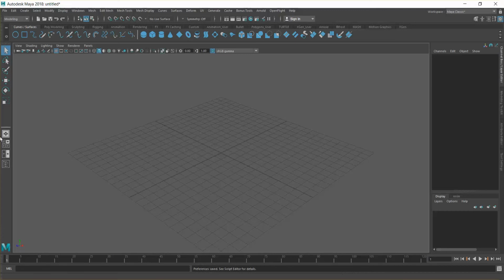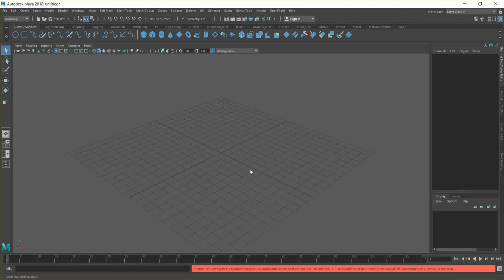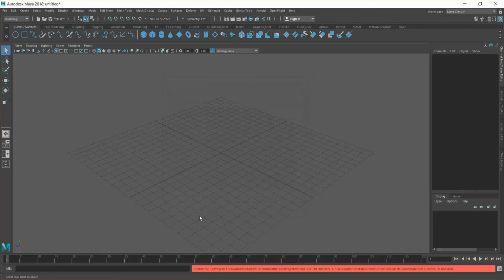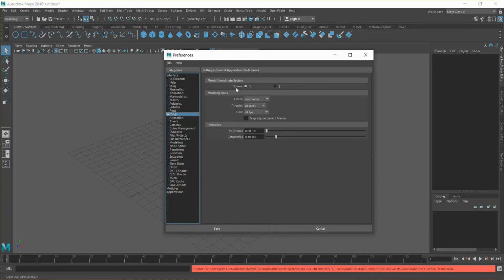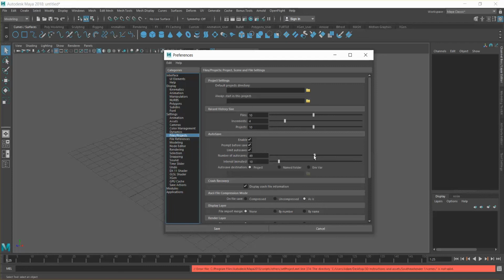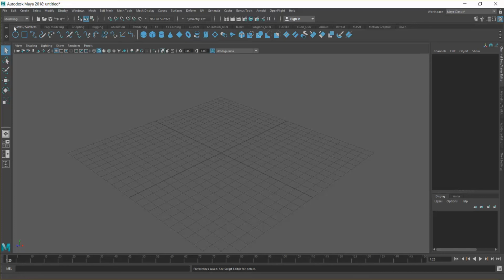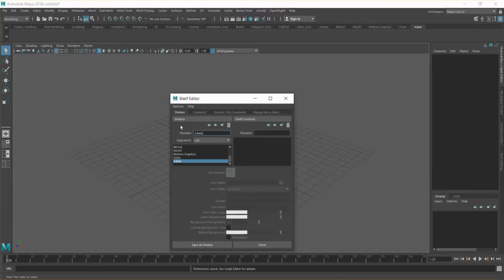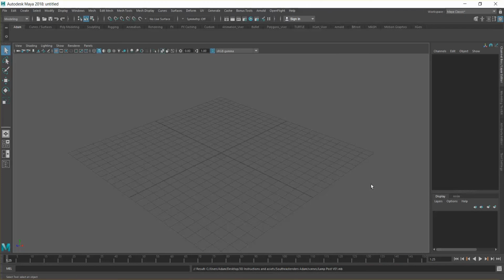01 Setting up the scene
Preparing Maya to work through a project pipeline